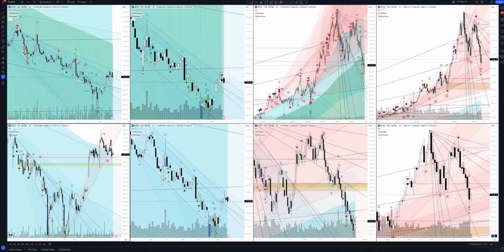METTLER-TOLEDO INTERNATIONAL, INC price forecast, (Mettler Toledo) analysis today and 2024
In this video you will see a complete overview and professional analytics of Mettler Toledo on all time intervals, and also learn how to buy or sell METTLER-TOLEDO INTERNATIONAL, INC today and next week. Considering that we are analyzing monthly timeframes for MTD, this will help you make forecasts for any time interval. Whether you are a trader starting from scratch or an investment enthusiast, this video will definitely give you a complete understanding of the market situation.

If you are interested in the Mettler Toledo price forecast for today and tomorrow, see the METTLER-TOLEDO INTERNATIONAL, INC analytics on the hourly interval.
If you are a trader and you are interested in the price forecast Mettler Toledo for the day, look at the analytics METTLER-TOLEDO INTERNATIONAL, INC on the daily timeframe.
If you are an investor and you need a price forecast Mettler-Toledo International Inc for a week, look at the analytics METTLER-TOLEDO INTERNATIONAL, INC on a weekly interval.
If you are a professional investor and you are interested in the Mettler-Toledo International Inc price forecast for 2023, see the MTD analysis on a monthly interval.

All analytics are done using the professional trading indicator The Waved™ Premium. In it you will find trading signals for METTLER-TOLEDO INTERNATIONAL, INC, VSA analysis Mettler-Toledo International Inc, technical analysis MTD, divergence signals for MTD, review of trading patterns. And you will find out whether the price will goes up or down in the near future. Mettler-Toledo International, Inc. is a supplier of precision instruments and services. The firm manufactures weighing instruments for use in laboratory, industrial, packaging, logistics, and food retailing applications. It also manufactures several related analytical instruments and provides automated chemistry solutions used in drug and chemical compound discovery and development, metal detection and other end-of-line inspection systems used in production and packaging and provides solutions for use in certain process analytics applications. Its operations are conducted by the following segments: U.S. Operations, Swiss Operations, Western European Operations, Chinese Operations and Other. The U.S. Operations segment represents certain of the company's marketing and producing organizations located in the United States. The Swiss Operations segment includes marketing and producing organizations located in Switzerland, as well as extensive R&D operations that are responsible for the development, production, and marketing of precision instruments, including weighing, analytical, and measurement technologies for use in a variety of industrial and laboratory applications. The Western European Operations segment includes marketing and producing organizations in Western Europe, excluding operations located in Switzerland. The Chinese Operations segment represents marketing and producing organizations located in China. The Other segment includes the operations that exist outside these reportable segments. The company was founded in 1991 and is headquartered in Columbus, OH.